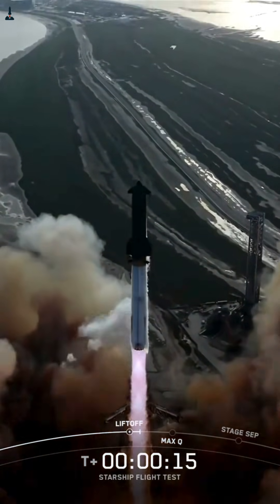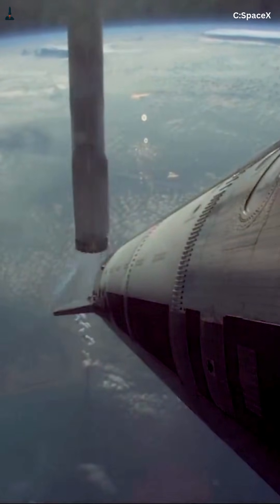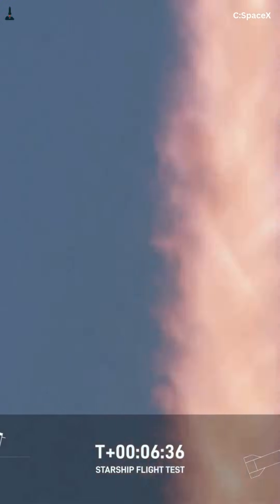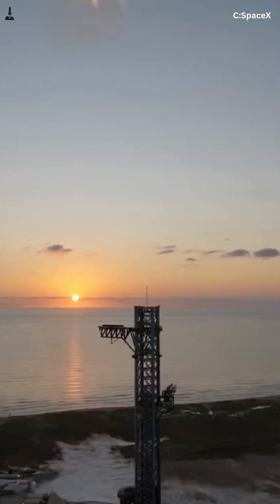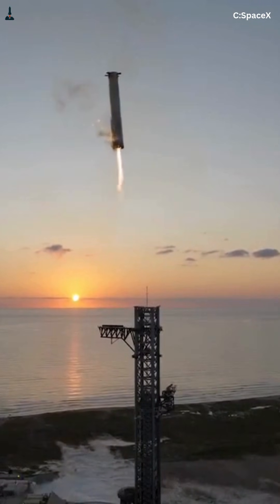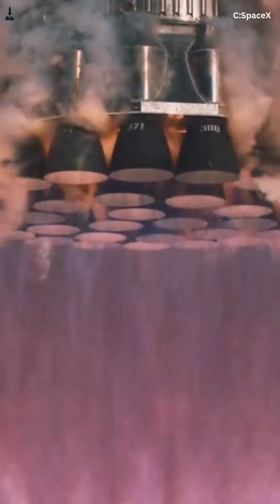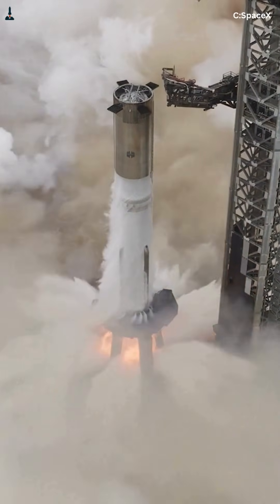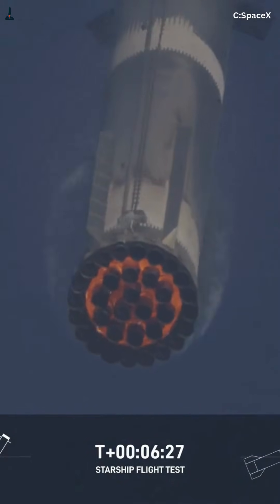Why SpaceX Removed the Heat Shield From the Biggest Booster Ever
Super Heavy reenters Earth’s atmosphere at hypersonic speed —
with bare stainless steel and no heat shield tiles.

That shouldn’t be possible.

For decades, every spacecraft relied on thermal protection to survive reentry. The Space Shuttle used more than 24,000 heat shield tiles, and Starship itself needs thousands to handle orbital speeds near 17,500 miles per hour. So how does the largest rocket booster ever built come back through fire seemingly unprotected?

In this video, we break down the real engineering behind Super Heavy’s reentry design using actual numbers, physics, and SpaceX’s reusability philosophy. You’ll learn why Super Heavy experiences over 25× less heating than Starship, how killing velocity early changes everything, why engine-first orientation matters, and how stainless steel makes this approach possible.

It’s deliberate engineering.

If you’re a SpaceX fan who wants clear, no-nonsense explanations of next-generation rocketry, this deep dive is for you.